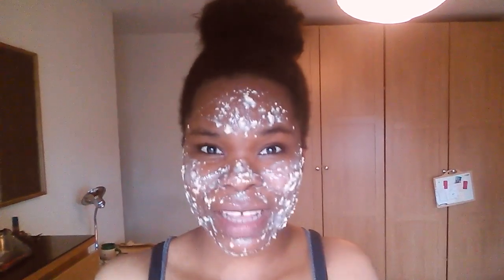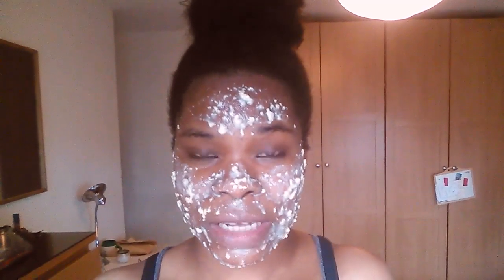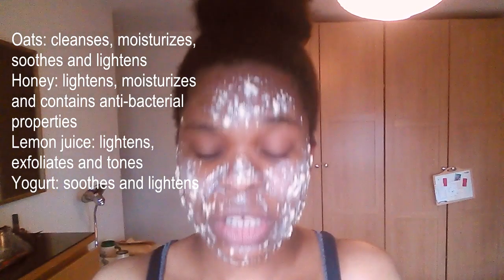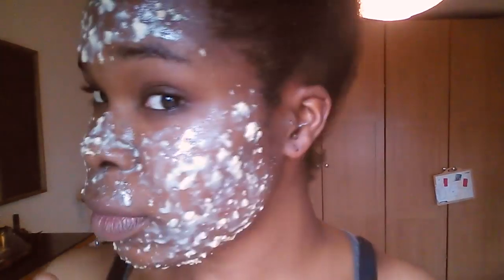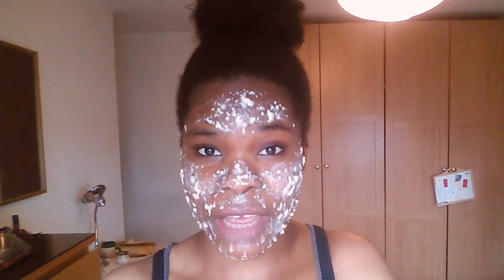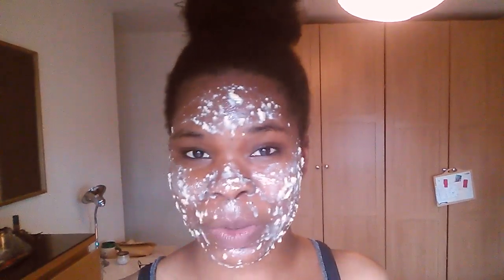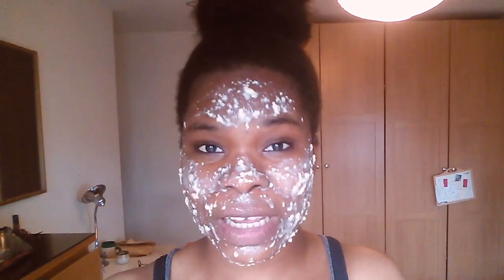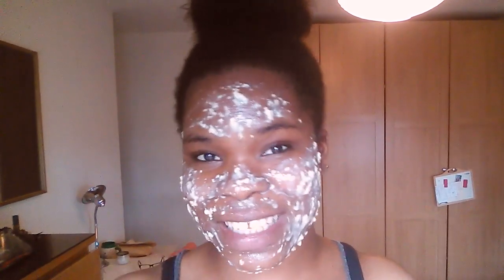How To: Lighten Your Skin Naturally | Treating Hyperpigmentation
I'm on a quest to find an effective and natural way to lighten skin and treat the hyperpigmentation on my face. Of course I thought I'd share it with you guys! :)